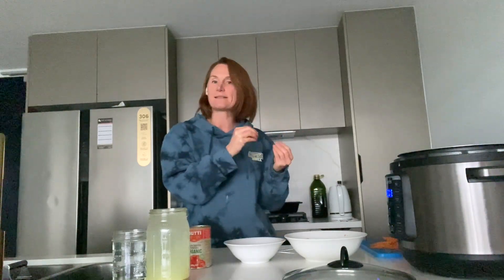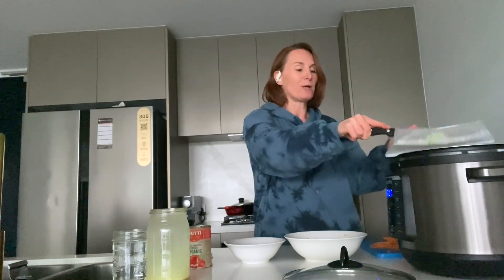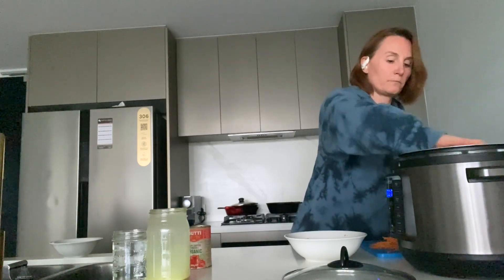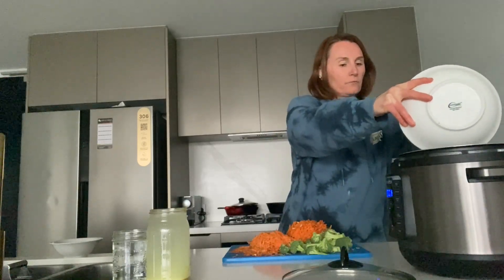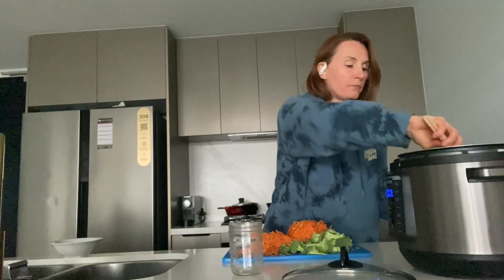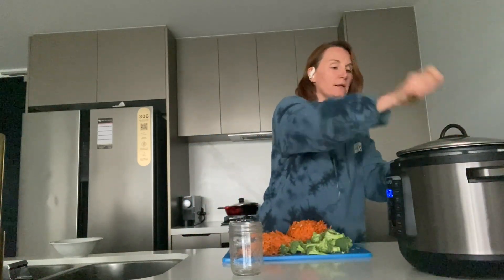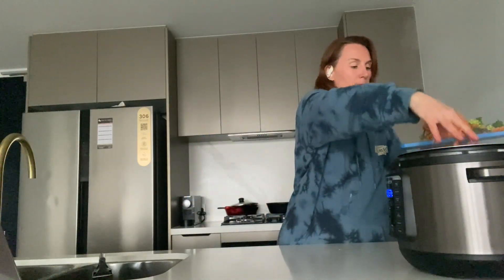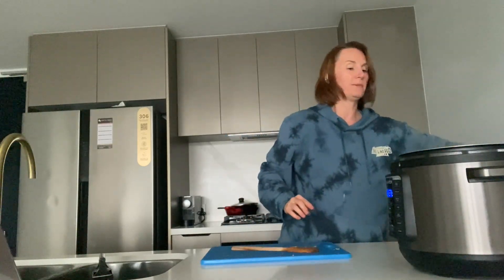Lentil & Veg Soup | Paleo Recipes | Dr Kate Barry | Holistic Health and Nutrition Clinic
One of my favourite soup recipes for winter - lots of yummy curry flavour!